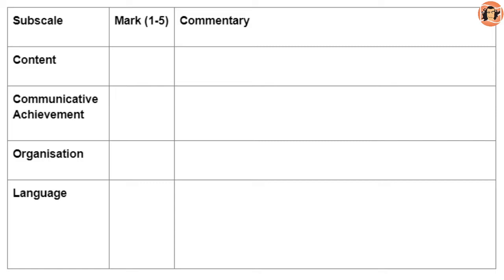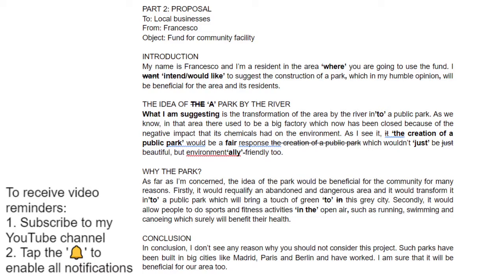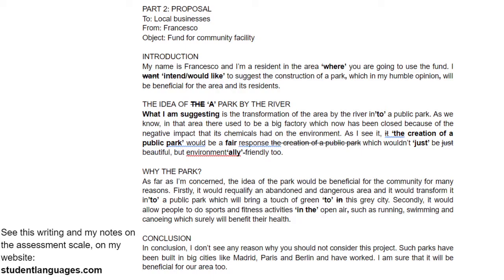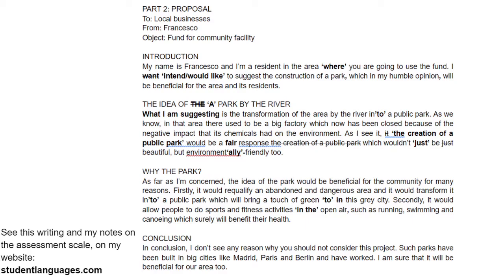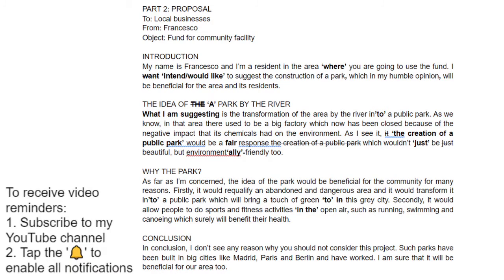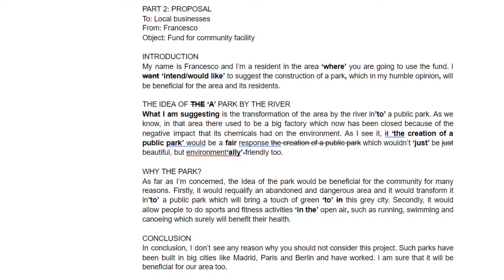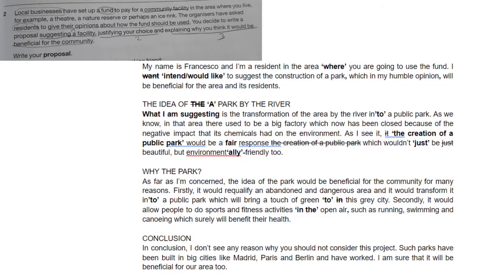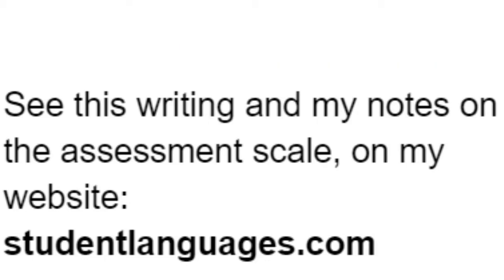C1 Advanced CAE Proposal Example